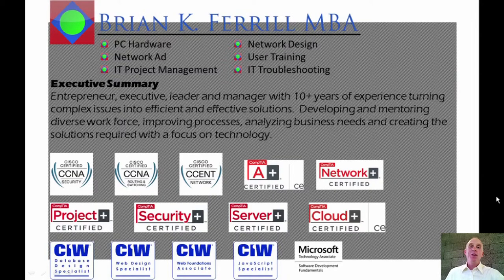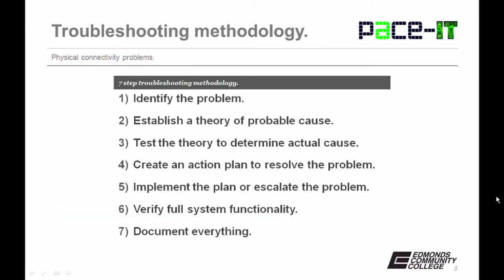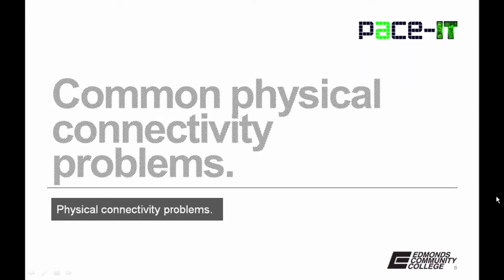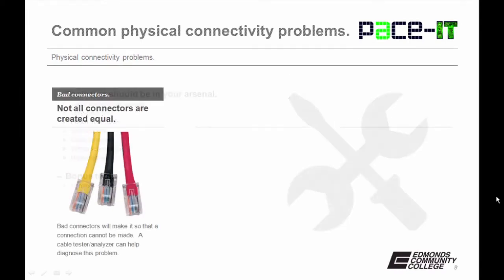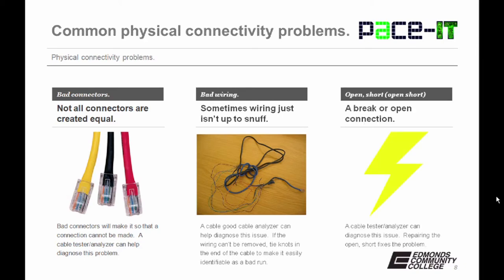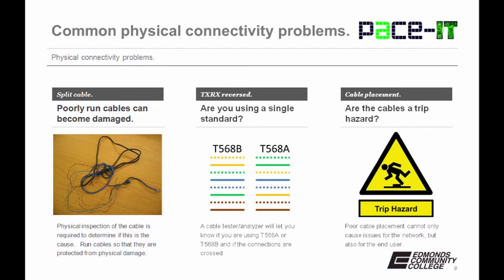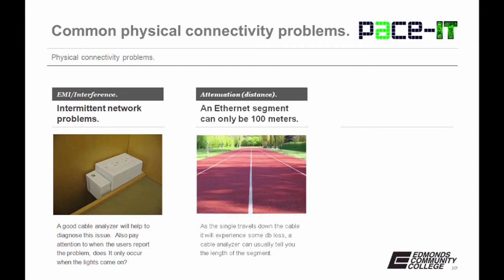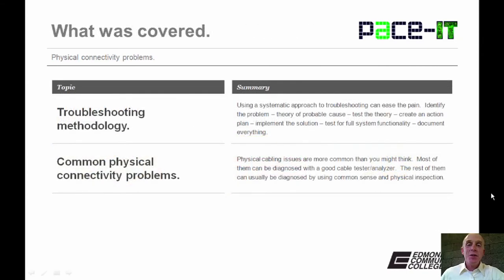PACE-IT: Physical Connectivity Problems